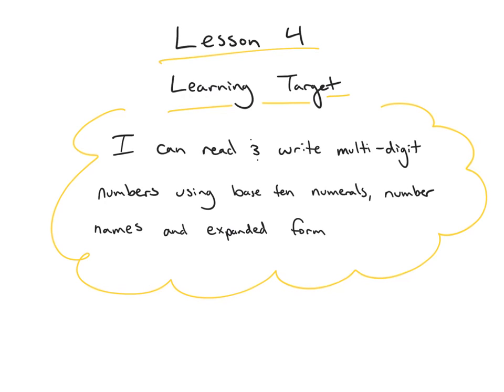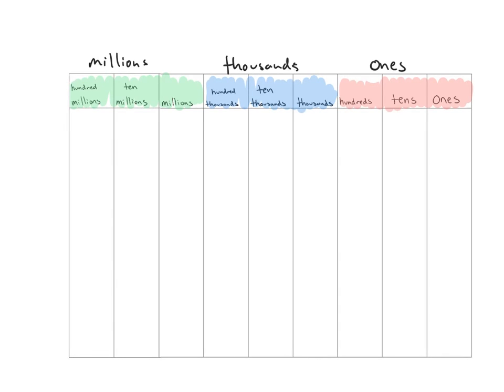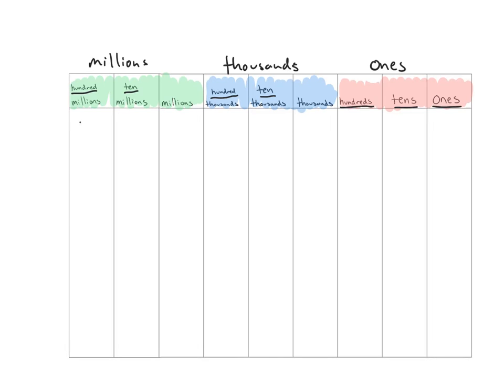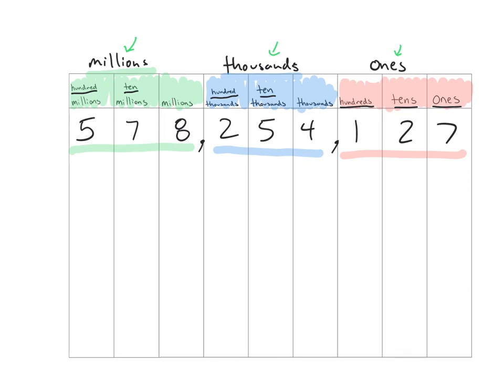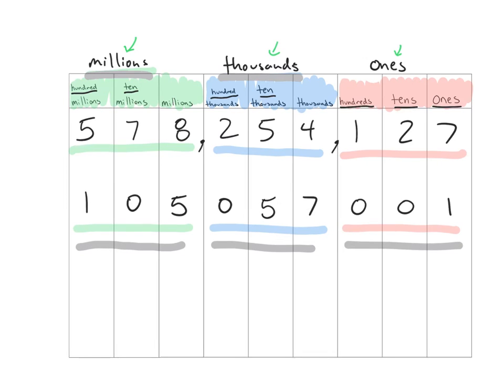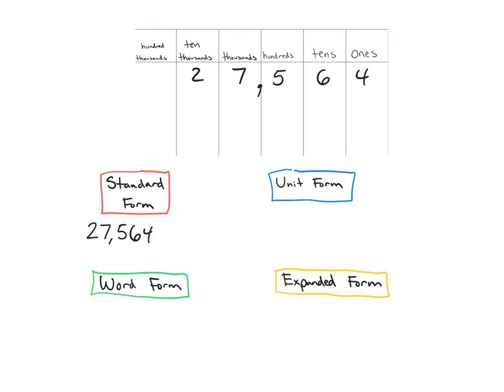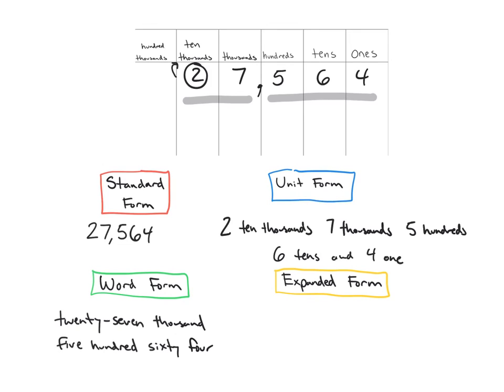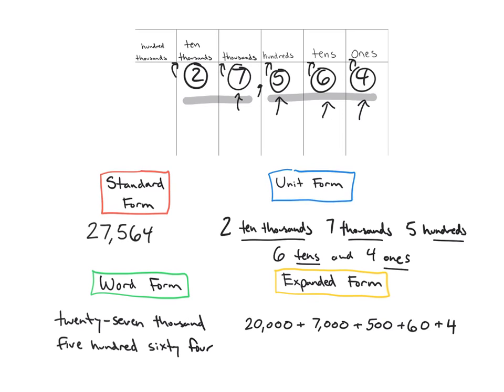Module 1 Lesson 4